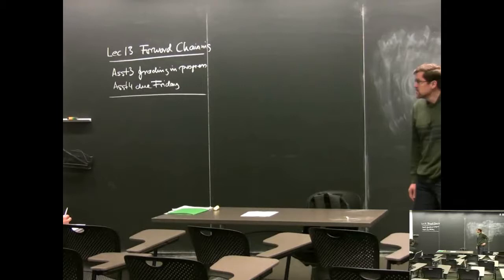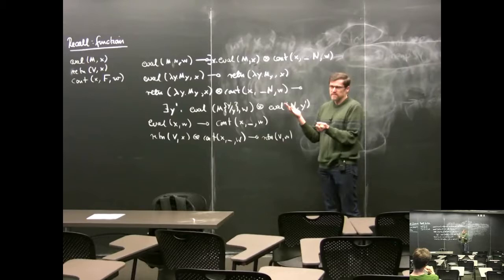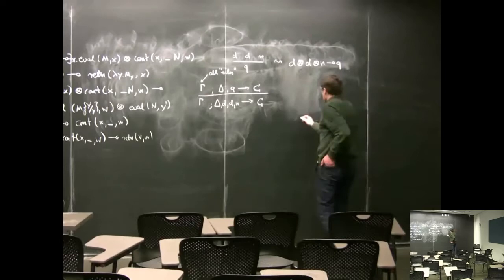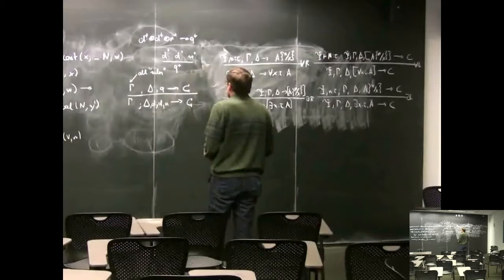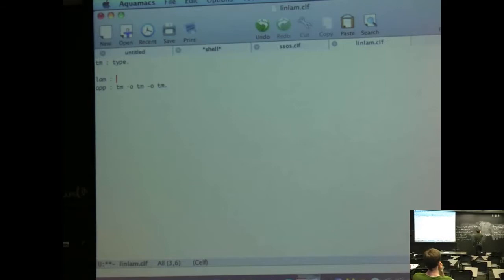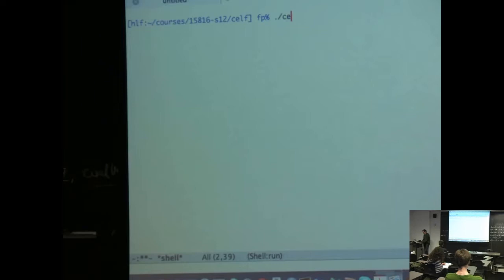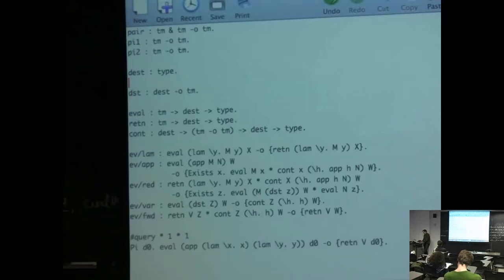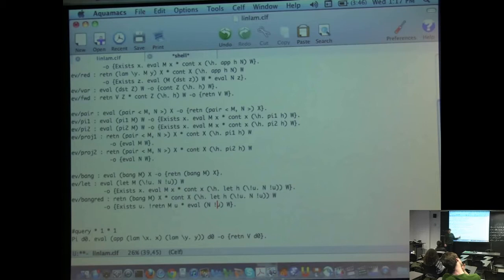Frank Pfenning (2012) - Linear Logic Lecture 13